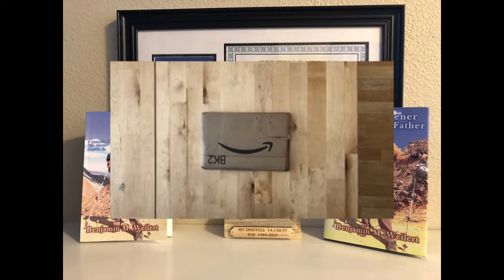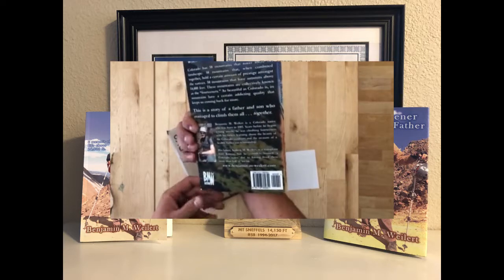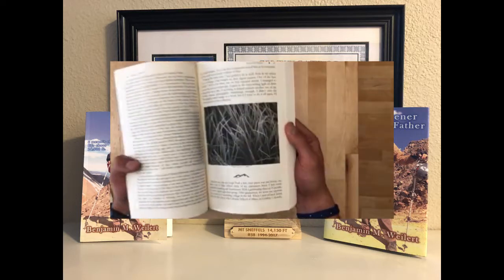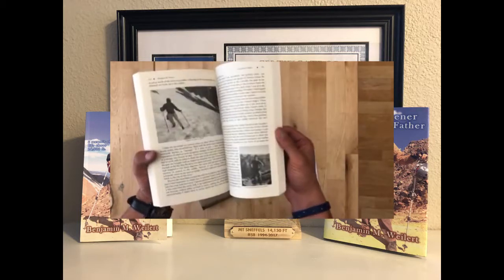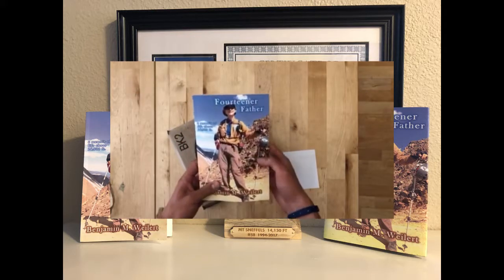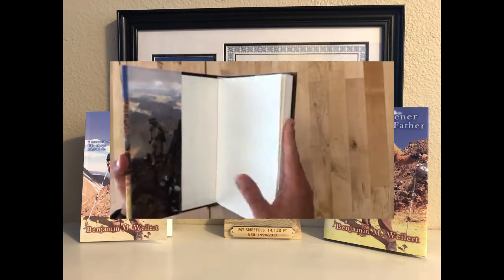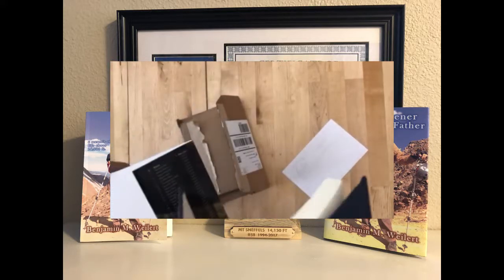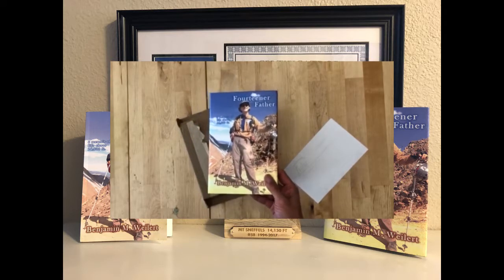UNBOXING: Fourteener Father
After months of work, the physical proof copies of "Fourteener Father: a memoir of life above 14,000 ft." are finally here!
I've since made the adjustments and now they're both ready to be sold. Release date is June 17th, 2018 (Father's Day). If you are a father, or have one yourself, why not get a copy? ;D